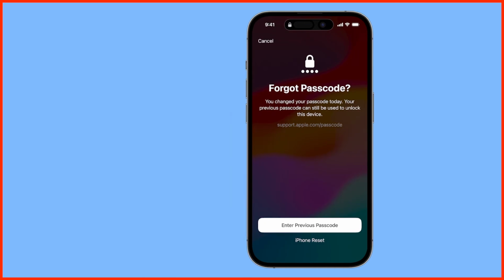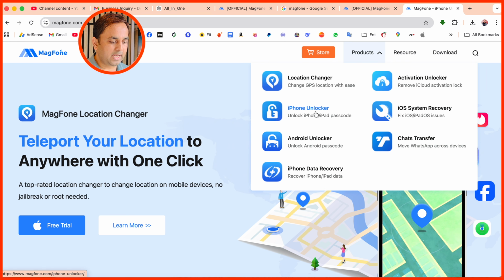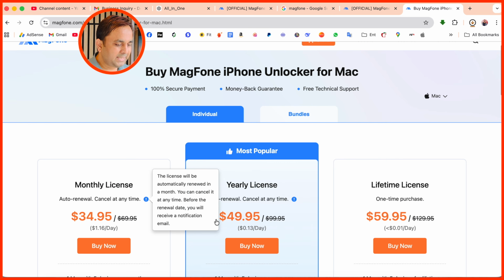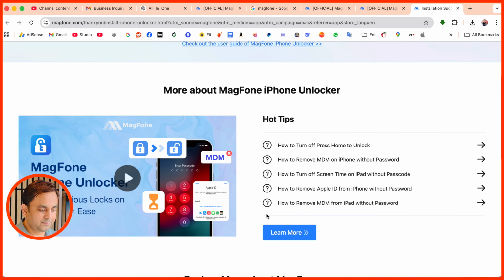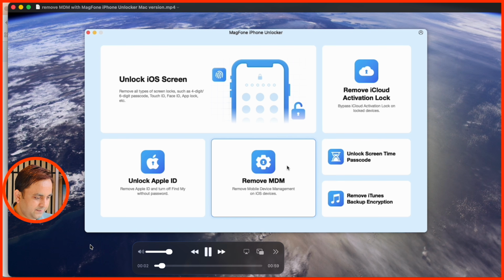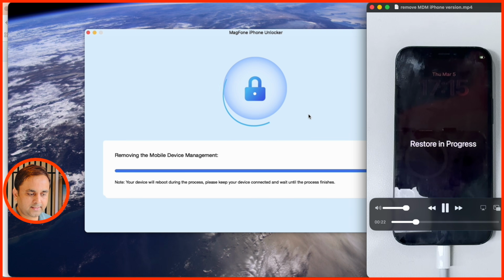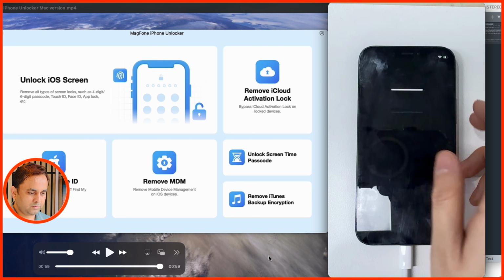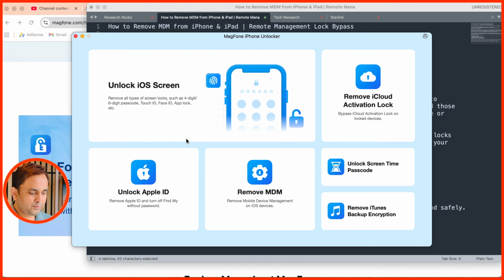How to Remove MDM from iPhone & iPad | Remote Management Lock Bypass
Are you stuck on the Remote Management screen on your iPhone or iPad?
Tool used to remove Remote Management (MDM) from iPhone & iPad: MagFone iPhone Unlocker

Mobile Device Management (MDM) is commonly used by schools, companies, and organizations to control devices remotely. However, if you purchased a second-hand device or no longer need those restrictions, you may want to remove the MDM profile and regain full access to your iPhone or iPad. In this video, we show how to remove MDM from iPhone and iPad step by step.

One simple method is using MagFone iPhone Unlocker, a tool designed to remove various iOS locks including Remote Management (MDM). With this tool, you can remove the MDM profile and use your device normally again.

In this tutorial, you'll learn how to:
• Remove MDM from iPhone
• Remove Remote Management from iPad
• Bypass MDM lock without complicated steps
• Regain full control of your iOS device

Follow the step-by-step guide in this video to complete the MDM removal process quickly and safely.

🚀 Exploring Technology, Research, and Innovation Together.